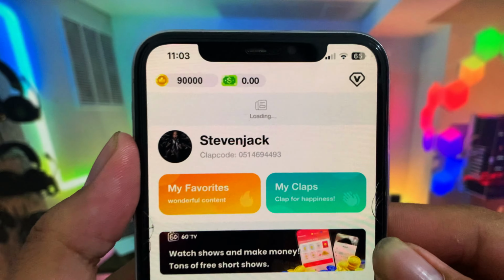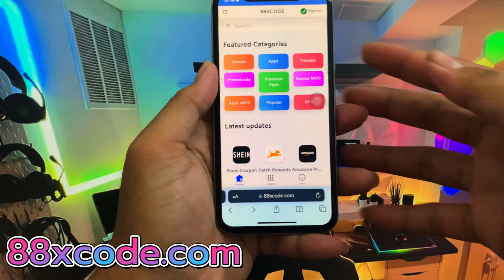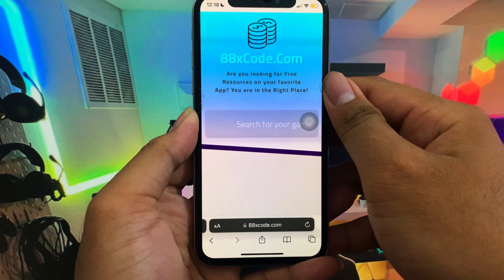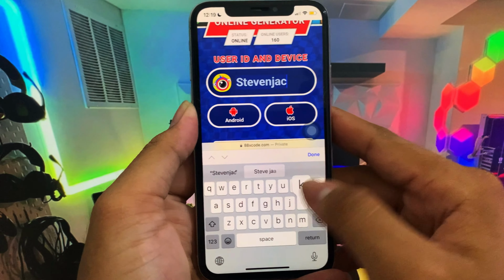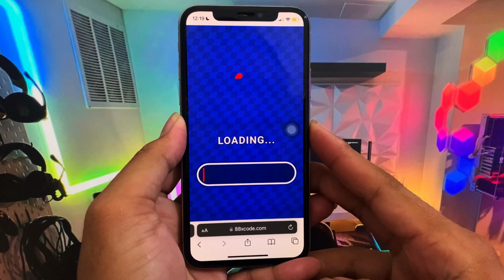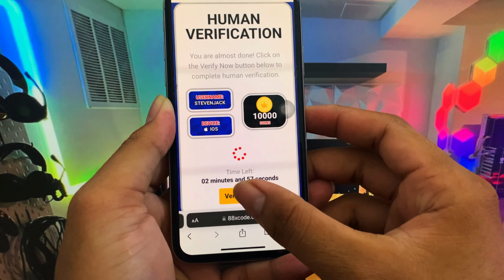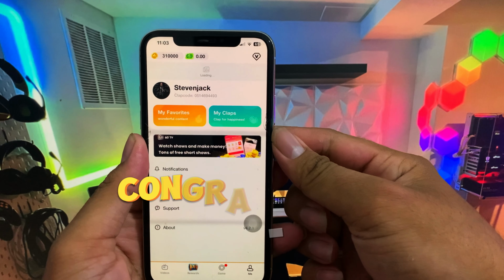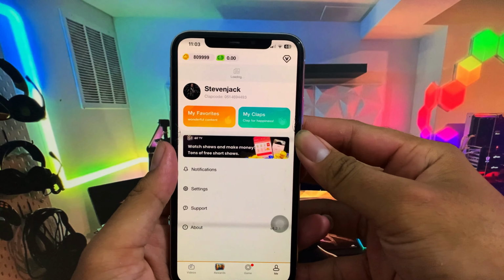ClipClaps Hack 2024 . Best way to Unlimited Get Coins In ClipClaps app Tutorial 2024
Hi Guy , I will show you In this video is a Discover our Anime Chat 2024 Free Coins MOD, where you'll learn how to get UNLIMITED Coins .This is your oppportunity to get ultimate Coins in ClipClaps 2024 , all in a generate by using your username.

In this video, we'll guide you through a step-by-step tutorial on how to unlock this hack/mod to gain infinite coins and . Think about it - unlimited resources to recruit the best players, upgrade your team to the max, and dominate every match.

Our ClipClaps 2024 Generator is easy to install, with no root or jailbreak required. It's compatible with both Android and iOS devices, making it accessible for all device.

⚠️ Note: You need to watch until end of this video tutorial.
The step to complete your generate
1. Go to your account gat Name or ID
2. Go to browser and type to website on the videos
3. Complete Name or ID and select generate
4. The Important step try complete human verify to unlock hack
5. After Completed get your result

If this video helps you to boost your good experience, please give it a thumbs-up, share it with your friend